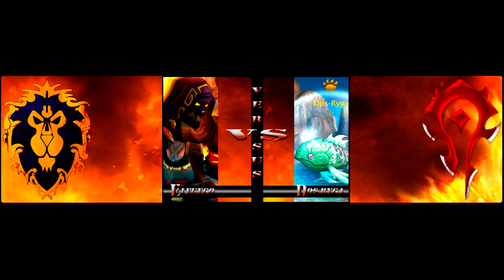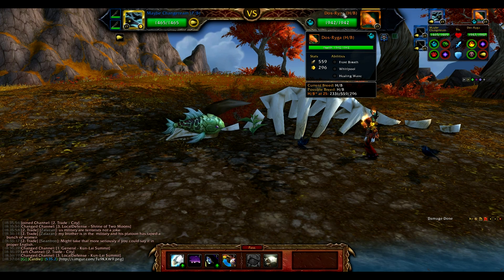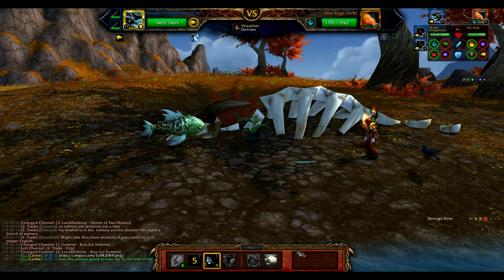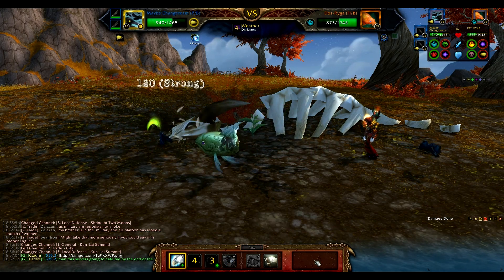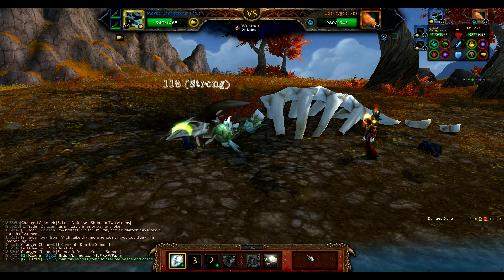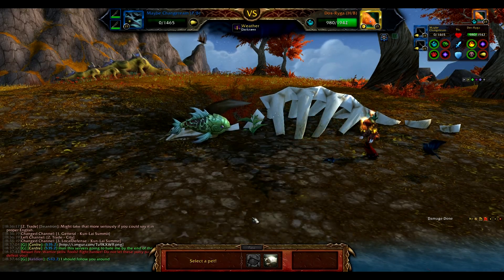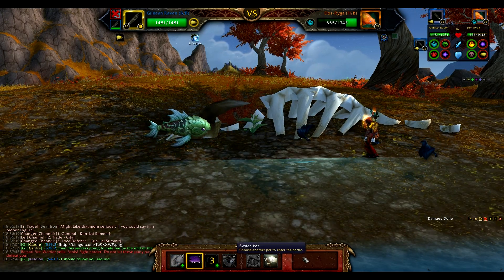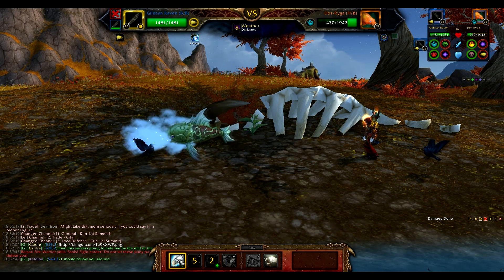How to Beat Dos-Ryga : Beasts of Fable Book 1 WoW 5.4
for video guides on ALL the Celestial Tournament, Grand Master, Pandaren Spirit and Legendary/Beast of Fable battles -plus- PVP team strategies!

How to Defeat Dos-Ryga
I used the following pets in this guide:
3x Gilnean Ravens (P/B)  *S/S would be optimal; Could also use Crows*